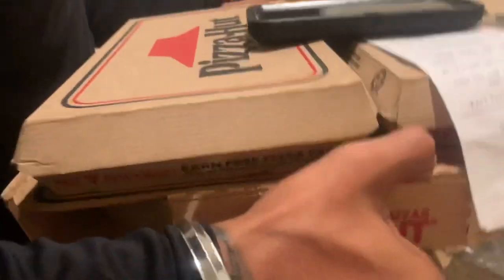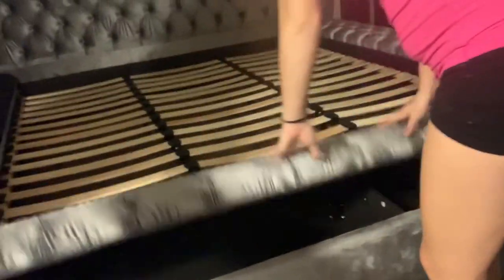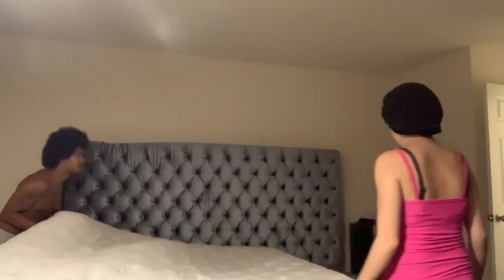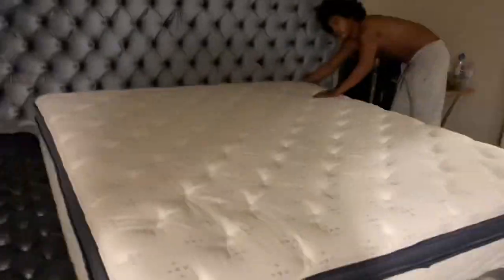Watch us put up our new bed | Vlogtober 5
Heyy family so today me and bae finally received our wayfair bed we have been waiting on this bed for almost three months now. Overall the bed is amazing and we love it. Also we apologize for the slack on the videos we promise we are about to come harder and have so much more in store.
Let us know what you would like to see from us and also leave a comment down below if you have ever bought anything from wayfair and what was you’re experience..

Xoxo

Want to shop the bed here’s the link -

Wayfair.com/geralyn upholstered storage platform bed.

Facebook- The Phillips Family